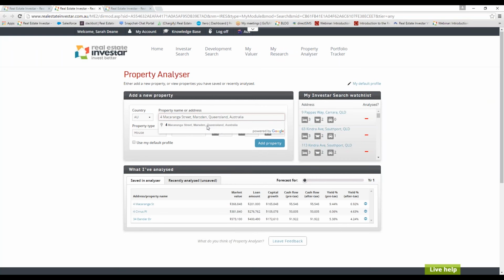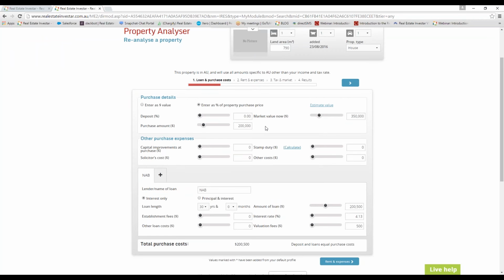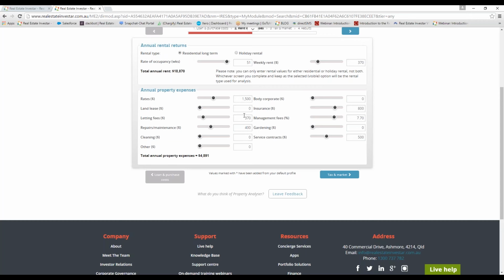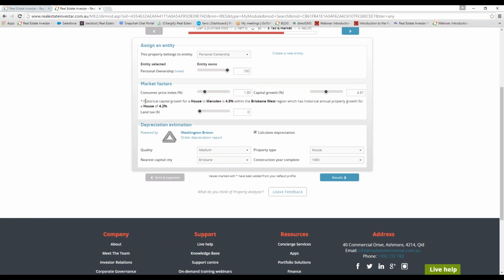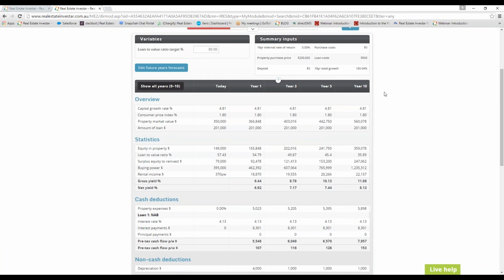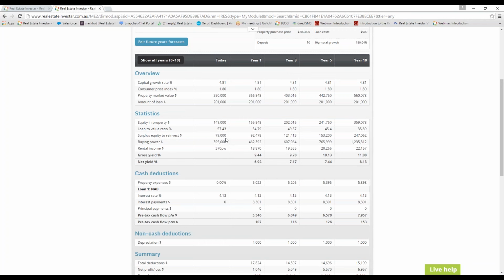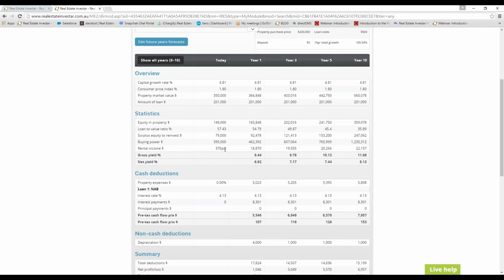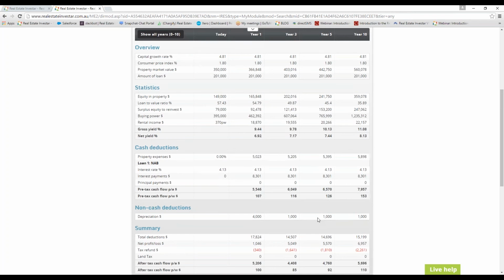Analysing Development Investment Property Opportunities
This video will show you how to analyse development investment opportunities using Real Estate Investar's online suite of tools.